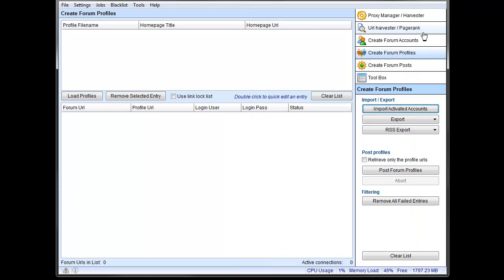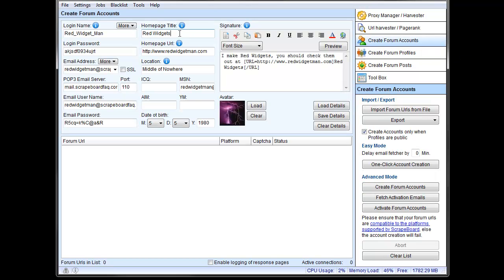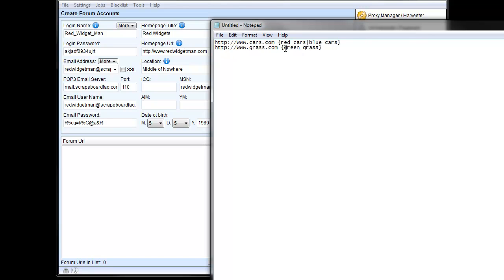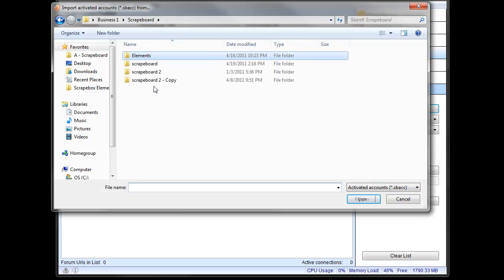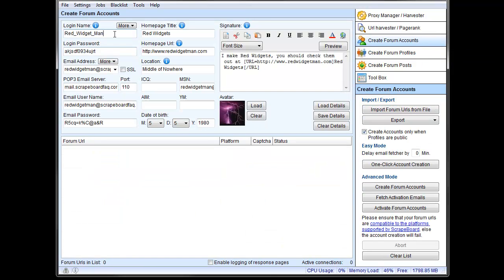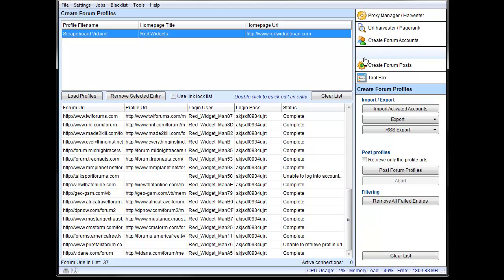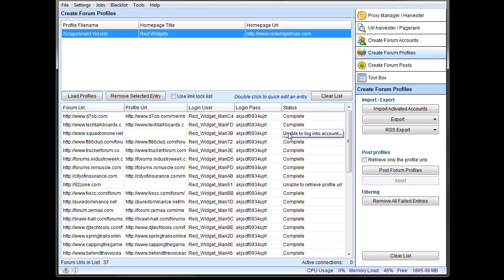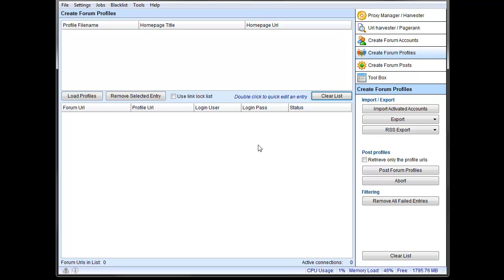Scrapeboard Profile Poster